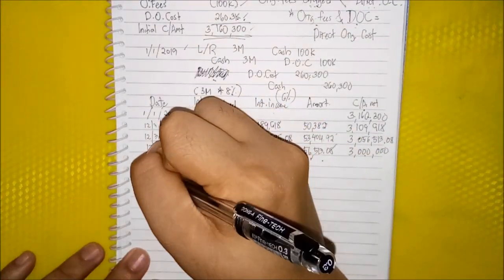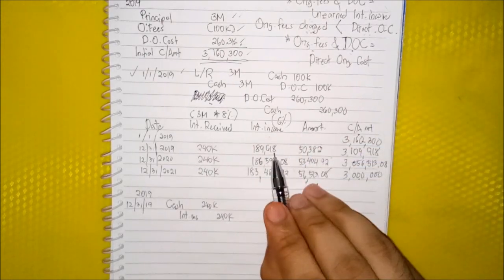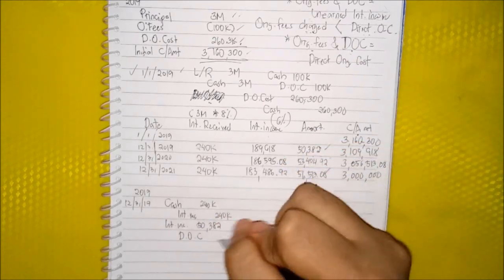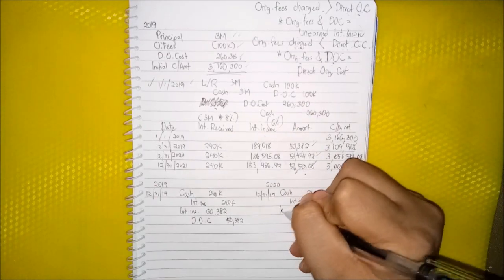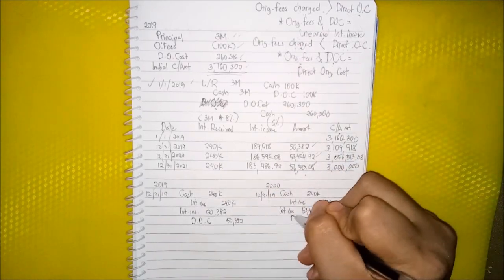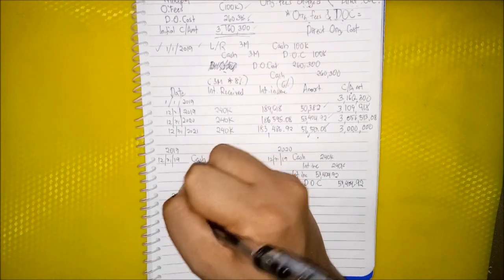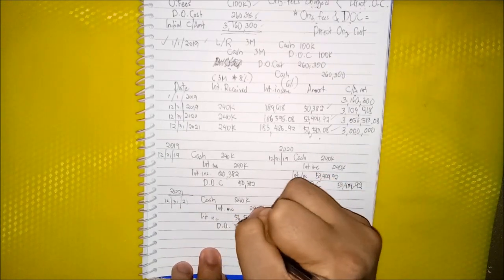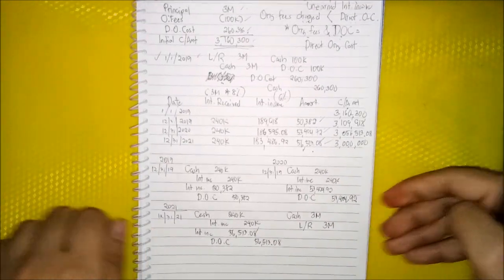Accounting for Loan Receivable (Part 2)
Learn the accounting for Loan Receivable when origination fees charged to borrower is less than Direct origination costs incurred.

Reference: Financial Accounting Volume 1 by Mr. Conrado T. Valix, Mr. Jose F. Peralta and Mr. Christian Aris M. Valix